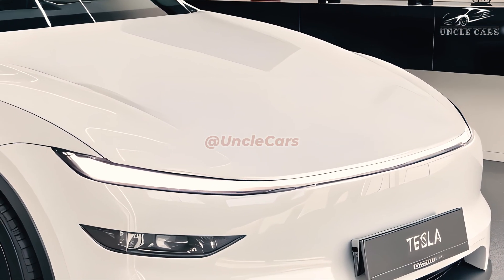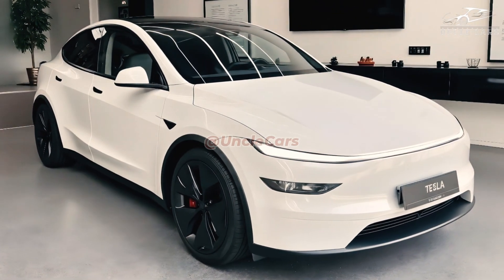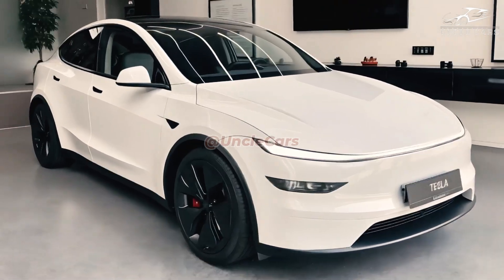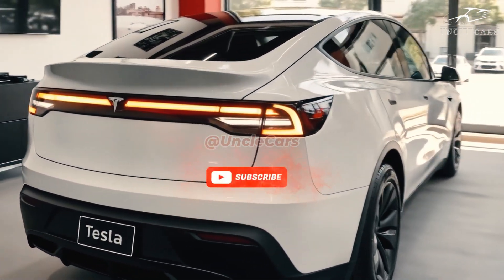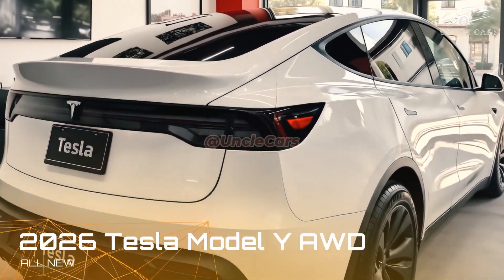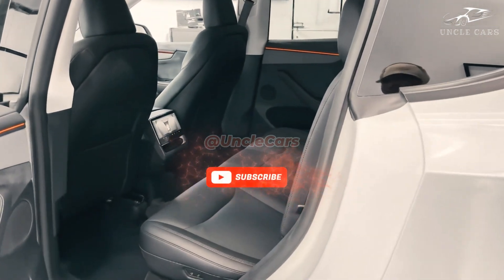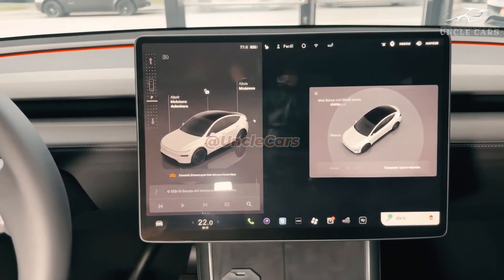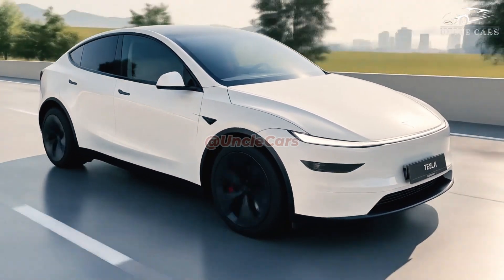2026 Tesla Model Y AWD First Look – Shocking Upgrade!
With state-of-the-art technology, outstanding performance, and practicality all rolled into one sleek package, the 2026 Tesla Model Y AWD is shaping up to be the most enhanced and polished version of the company's top-selling electric crossover. The Model Y has been a huge hit since its release, and the 2026 model looks to take things to the next level, giving it a better chance of beating off other electric vehicles. Efforts have been made by Tesla to position this model as the gold standard for electric crossovers by enhancing its interior, performance, and design. The 2026 Model Y AWD has an upgraded dual-motor all-wheel-drive system, which is one of its standout characteristics. Supposedly, Tesla's powertrain has been fine-tuned for more efficiency, leading to enhanced handling in all weather situations, longer range, and quicker acceleration. The Model Y All-Wheel Drive is said to have an ideal distribution of torque between the front and back wheels, which should result in thrilling acceleration as well as great traction and stability on city streets, highways, and rougher terrains. This upgrade will allow drivers to feel more assured and enjoy an exhilarating driving experience. Range has always been a top priority for Tesla, and that won't change with the 2026 Model Y AWD. Thanks to advancements in battery technology, this version is expected to have a much longer runtime between charges, calming consumers' worries about range. Supercharging should be a breeze with Tesla's continuous improvements in thermal management and charging efficiency, making road trips easier and more enjoyable than ever before. With its superior range and lightning-fast charging, the Model Y has solidified its position as a top electric SUV option. A hallmark of Tesla vehicles, the cars' minimalist interiors are now being fine-tuned. The all-wheel-drive 2026 Model Y is expected to feature upgraded materials, higher-quality seats, and the latest iteration of Tesla's music system. The massive center display will remain the showpiece, even with the advent of more advanced software that enhances navigation, entertainment options, and communication. With its versatile seating options and spacious cargo area, the Model Y is ideal for families and explorers alike, thanks to its space efficiency. The 2026 Model Y AWD is expected to feature subtle design changes to create a more aerodynamic profile, which will enhance both the vehicle's efficiency and its visual appeal. While safety remains Tesla's first priority, the automaker is hard at work integrating its state-of-the-art driver-assistance technologies, such Autopilot and Full Self-Driving. As a total, the 2026 Tesla Model Y AWD is the product of extensive research and development, and it provides drivers with an automobile that is more intelligent, fuel-efficient, and comfortable than ever before. It would appear that with this model, Tesla has achieved culinary perfection in the realm of modern electric crossovers.